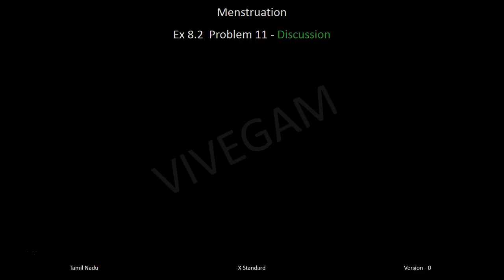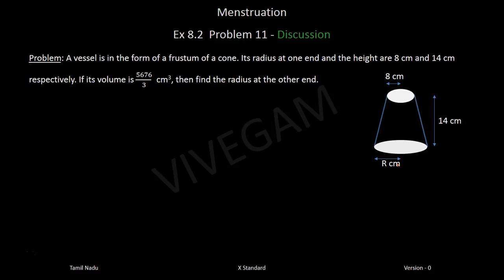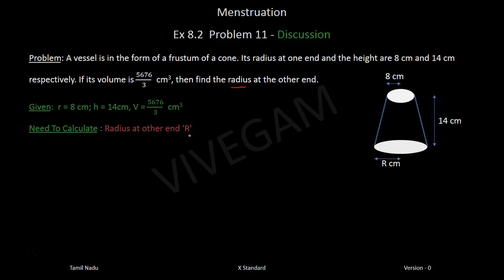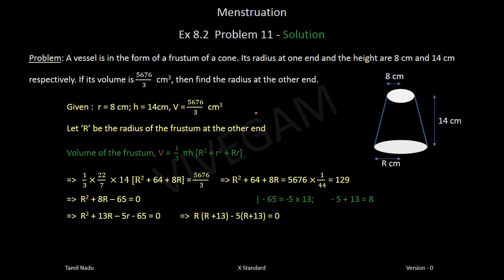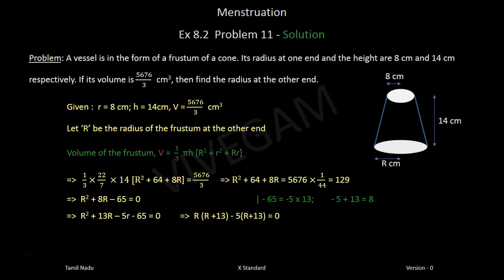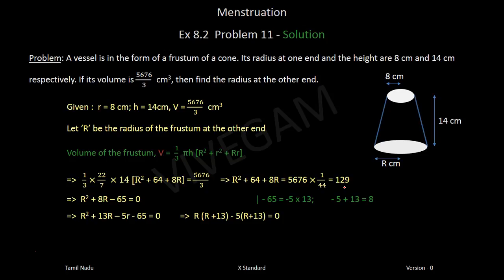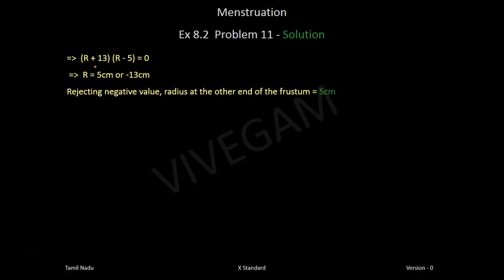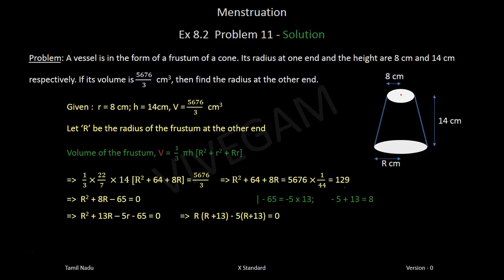8 2 11